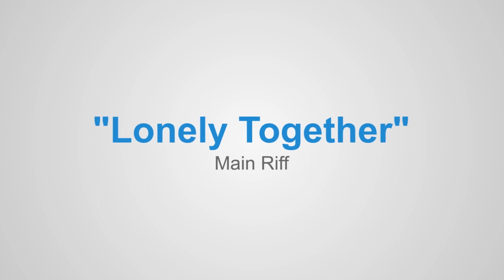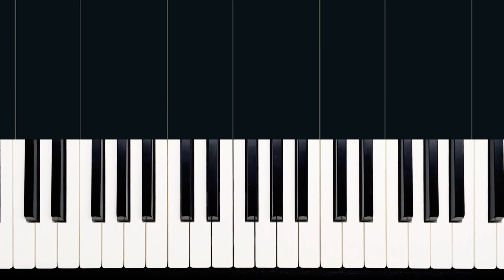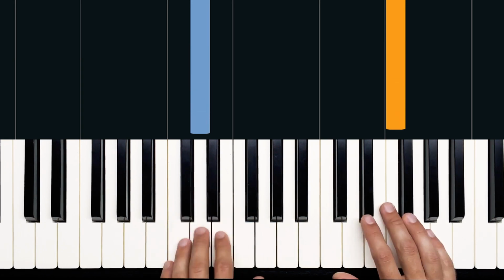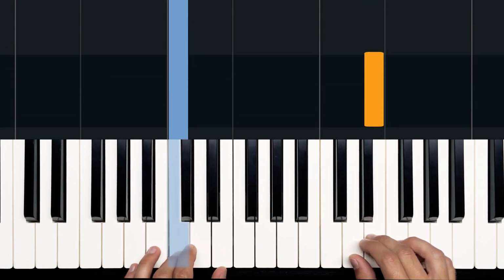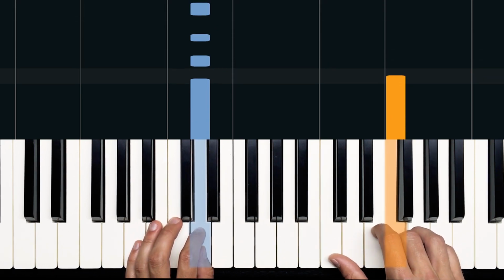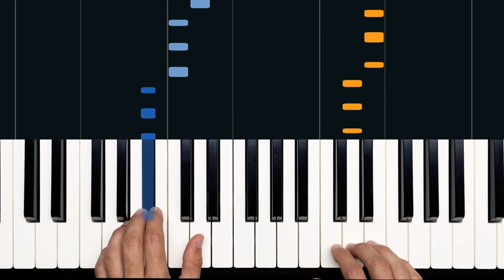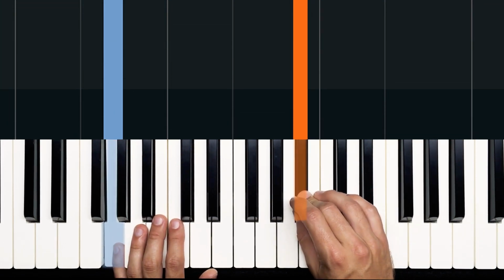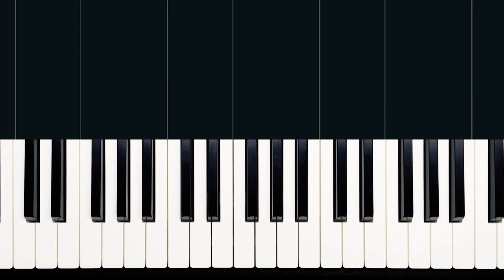How to Play "Lonely Together" by Avicii & Rita Ora | HDpiano (Part 1) Piano Tutorial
In this piano tutorial we'll learn how to play "Lonely Together" by Avicii & Rita Ora!